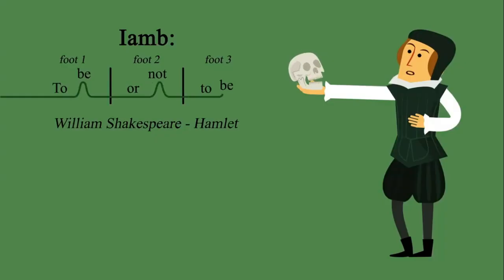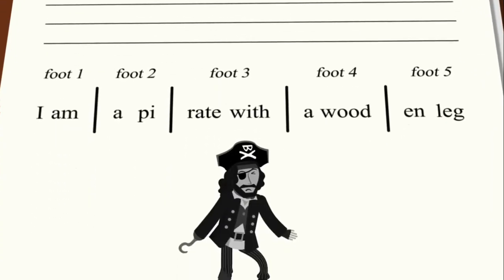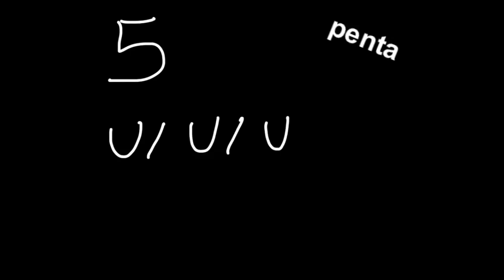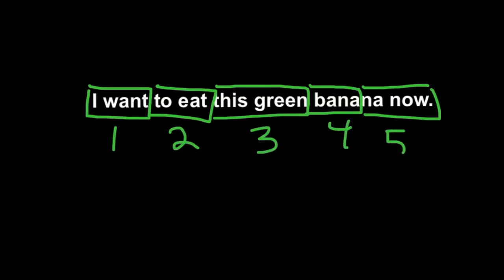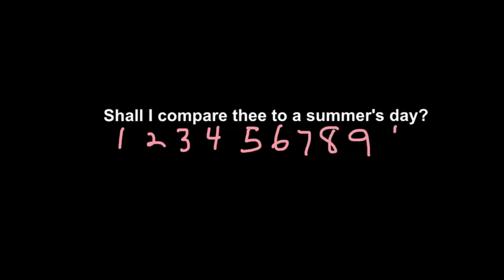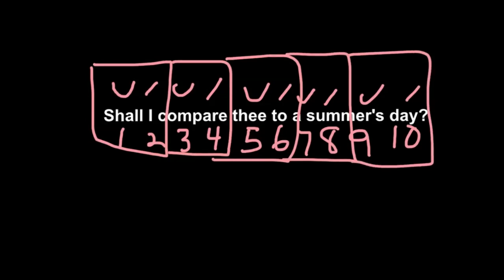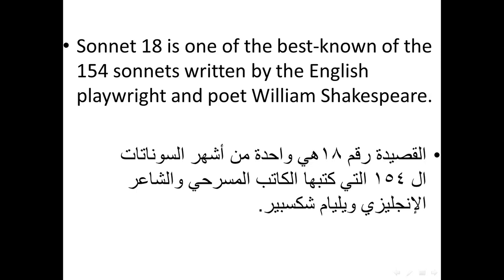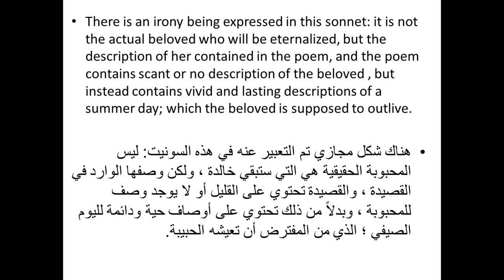Sonnet 18 by William Shakespeare summary and analysis- Part 1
اقدم لكم اروع قصيدة في الادب الانجليزي للعالمي شكسبير و التى يبدأ فيها شكسبير بعقد مقارنة بين جمال محبوبته واعتدال الجو فى يوم من أيام الصيف الأنجليزى ثم ينكر هذه المقارنة لأن الصيف فصل متقلب وينتهى الى ان محبوبته تكسر حدود الزمن لأنه قد خلدها فى قصيدته التى لابد أن يكتب لها الخلود فى رأيه وأن ينشدها الناس على مر الزمان.
The more you listen, the more you speak.
The more you read, the more you write.